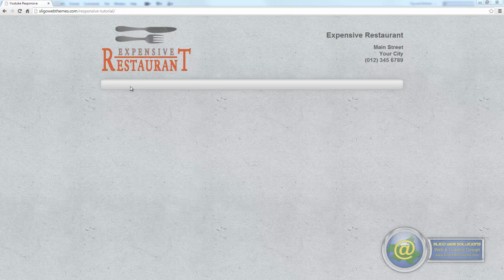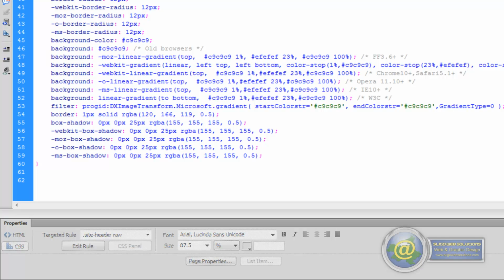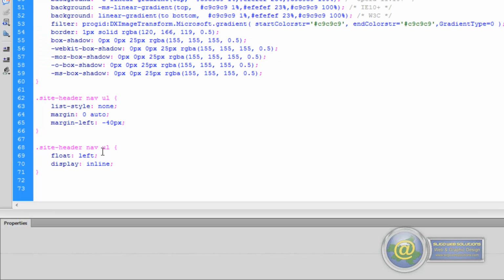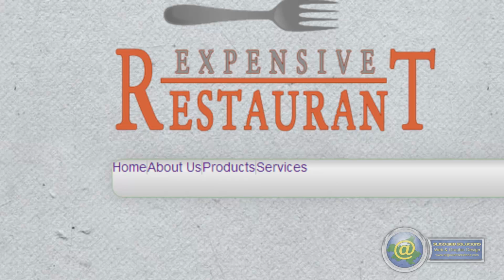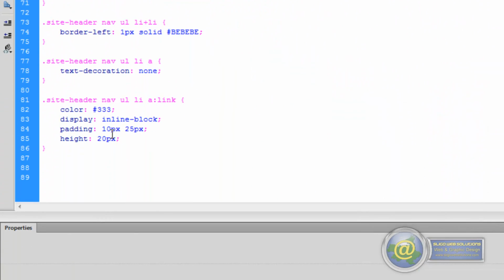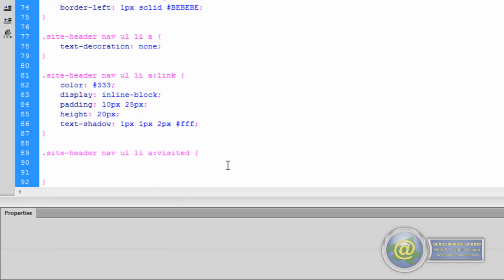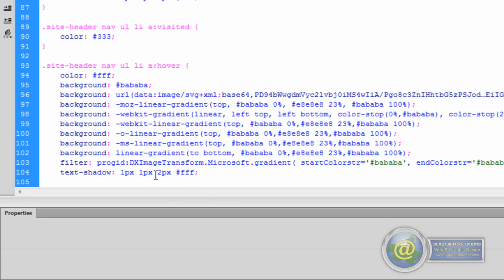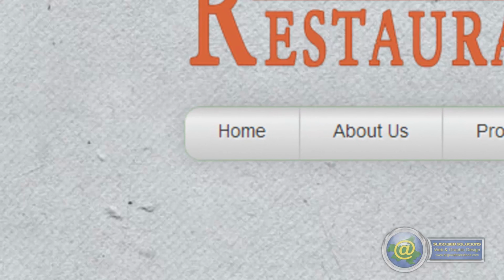Building a Responsive Website - Part Ten: Adding the Navigation Links